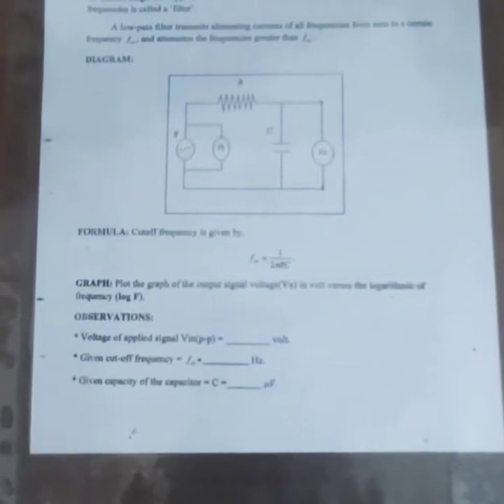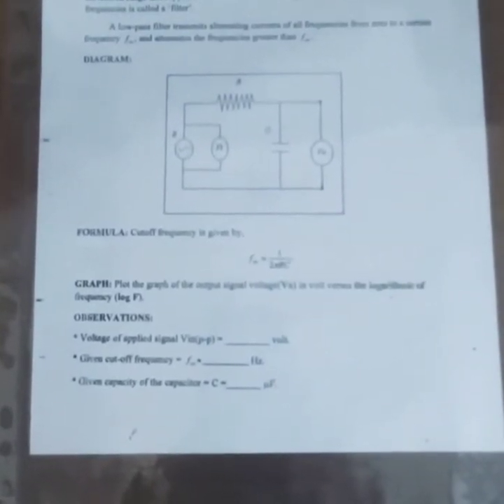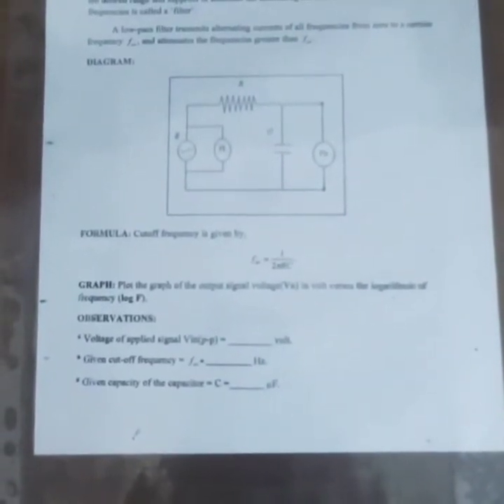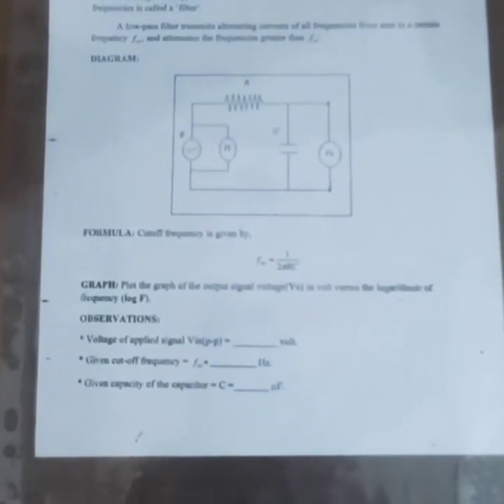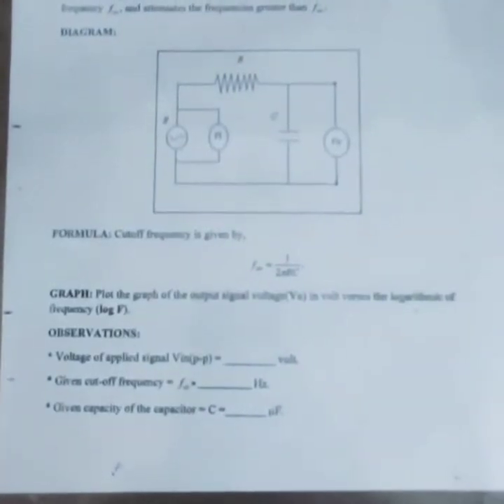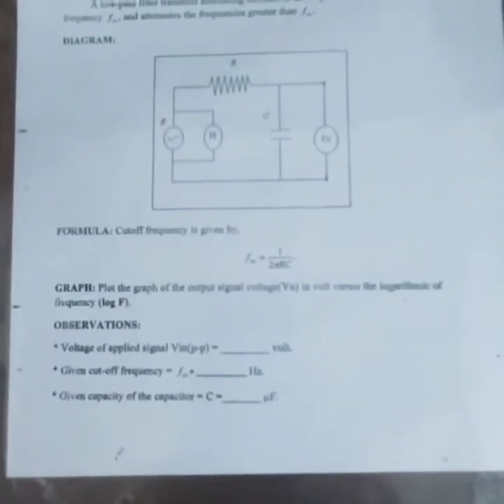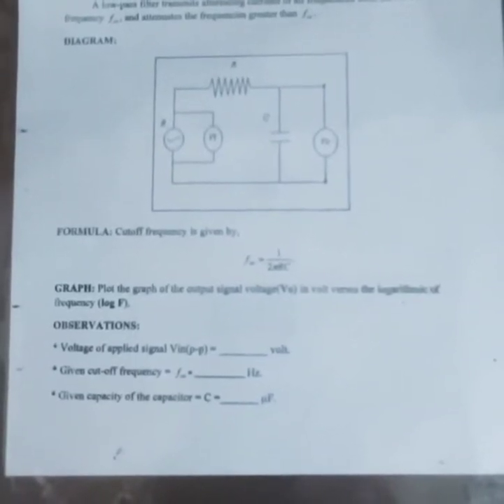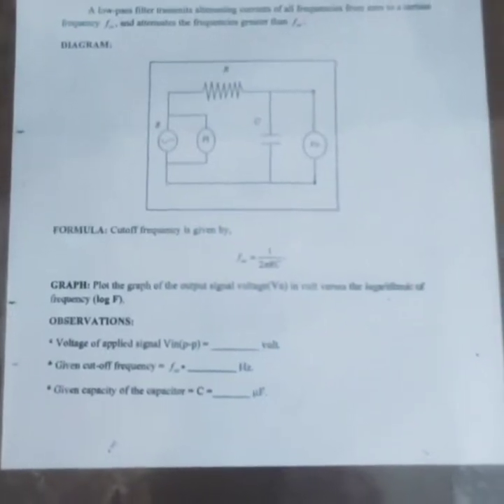Low Pass Filter